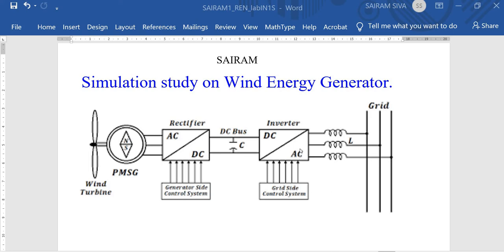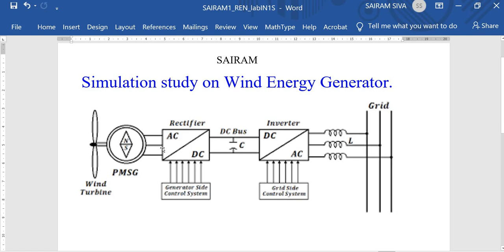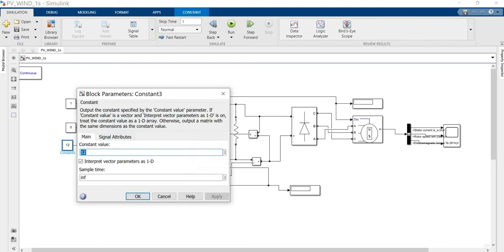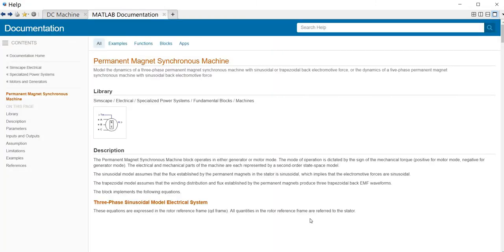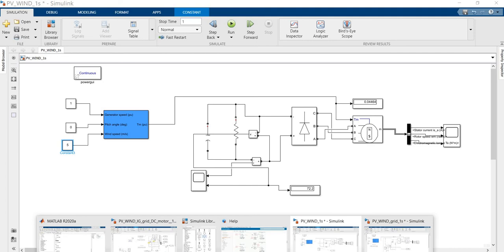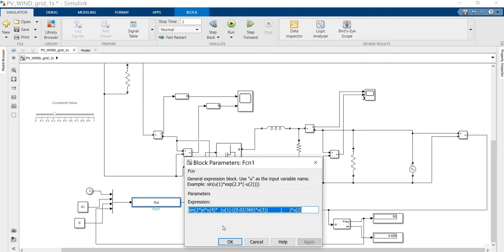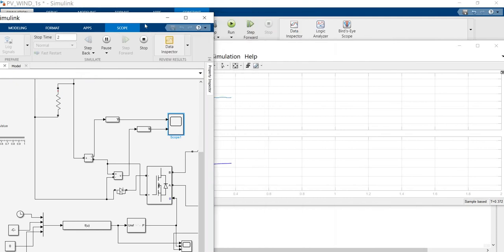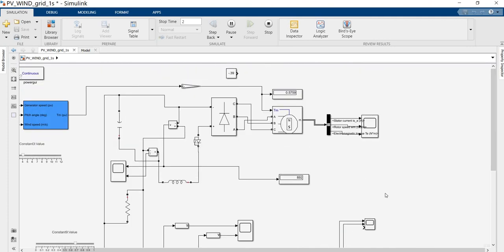Renewable Energy Lab WIND DRIVEN PMSG WITH GRID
Simulation study on Wind Energy Generator